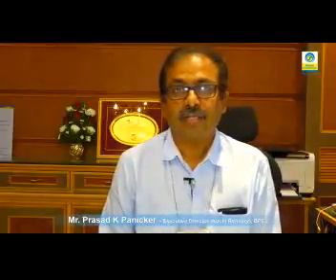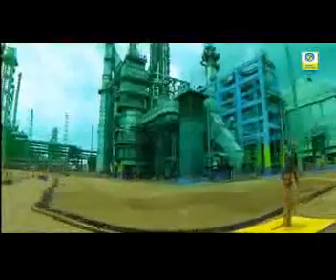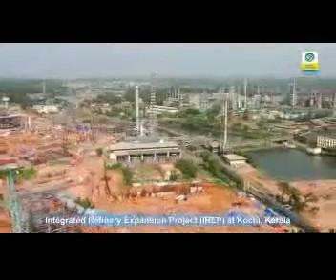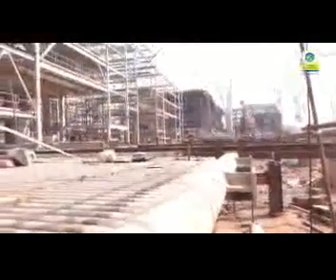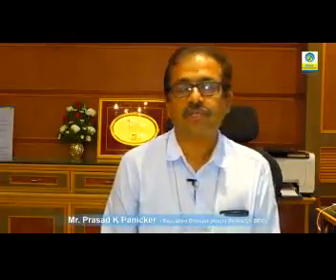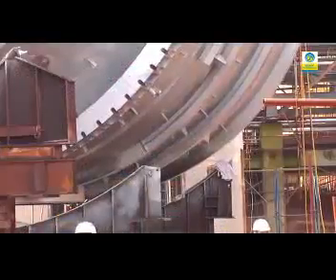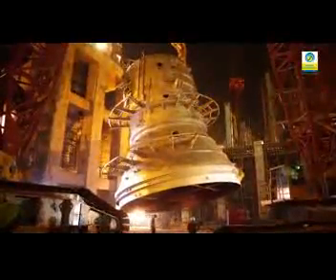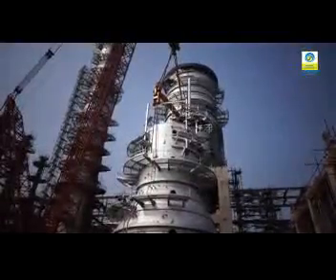ED Speech at Kochi Refinery